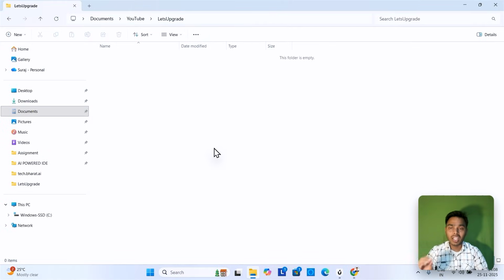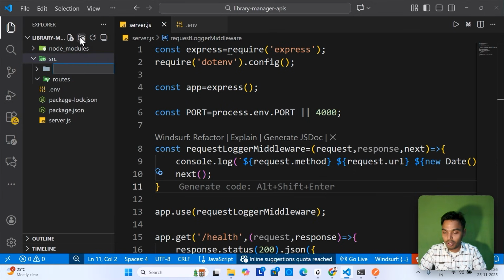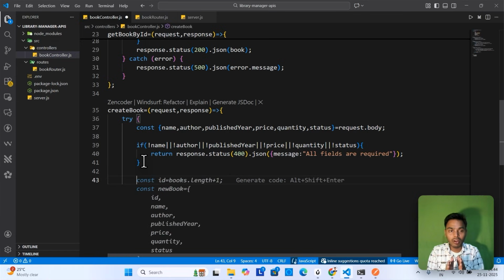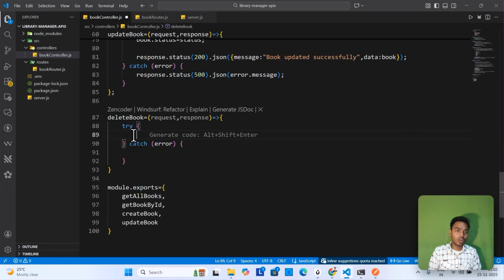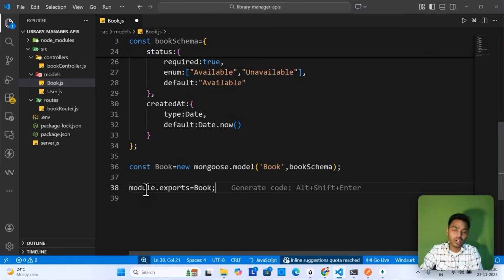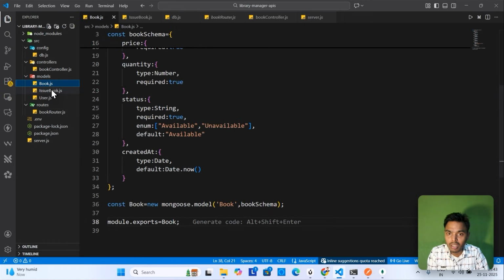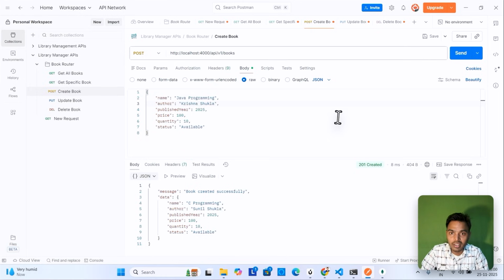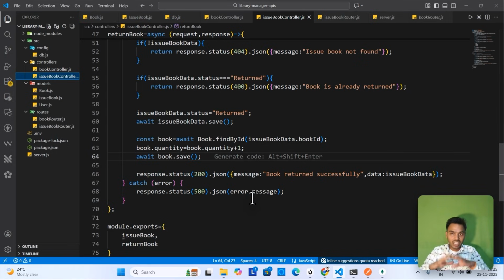Day 1 | Build the Core API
Build Powerful APIs & Launch Them to the Cloud 2 Days Bootcamp in collaboration with the Google Developer Group MAD Mumbai, National Skill Development Corporation, ITM Group of Institutions, and LetsUpgrade🤩

Registration ✍🏼, Attendance ✔️, LU Coins 🪙, Certificate📜 Everything is in one place, Everything is in ONELINK